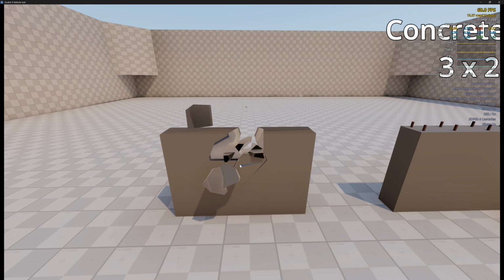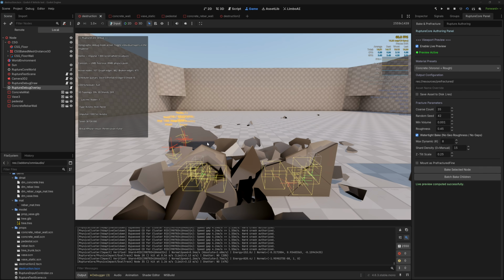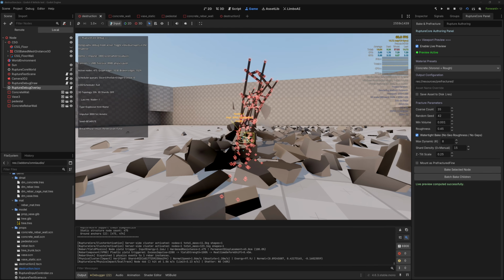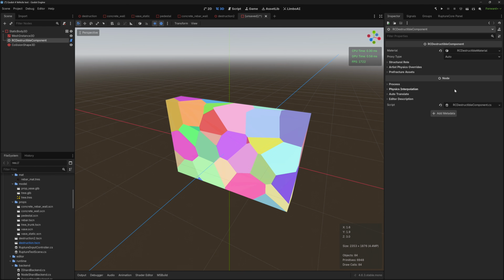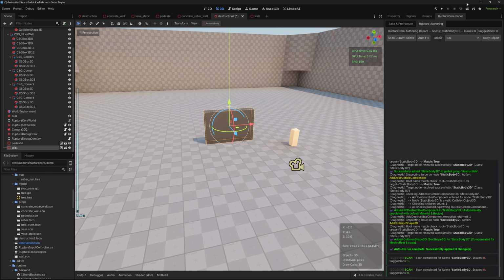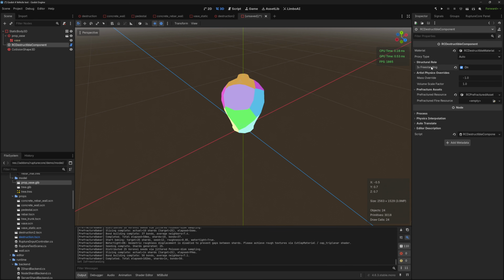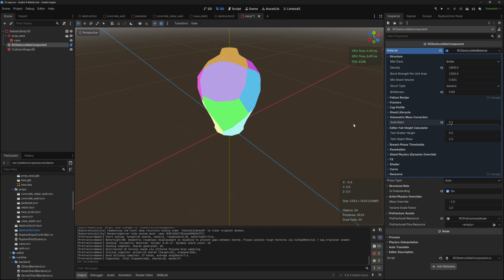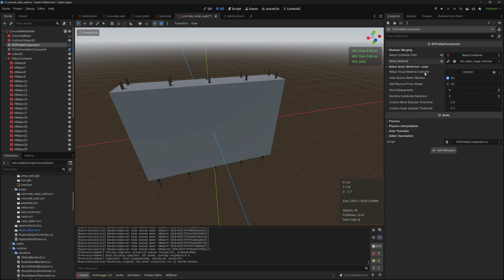Godot 4.6 | Realtime Destruction: Prefracture, Rebar (C#) | RuptureCore Devlog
00:00 Preview: Destructible Environments Showcase
00:14 Showcase: Basic Concrete Wall & Real-time Slicing
01:05 Showcase: Reinforced Concrete Wall with Rebar
01:20 Showcase: Vase Physics & Freestanding Mode
01:37 Setup Guide: Configuring the Destructible Wall
02:44 Setup Guide: Configuring the Vase Prop
03:58 Setup Guide: Reinforced Concrete & Rebar